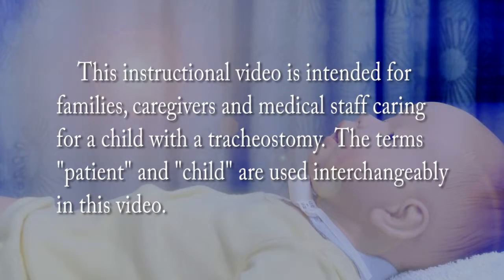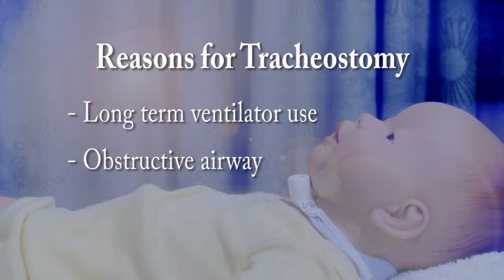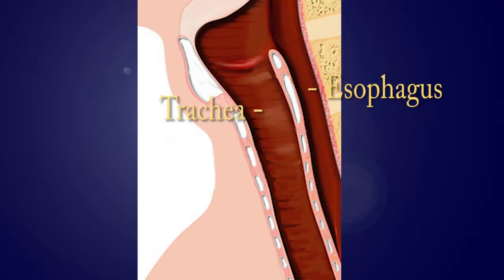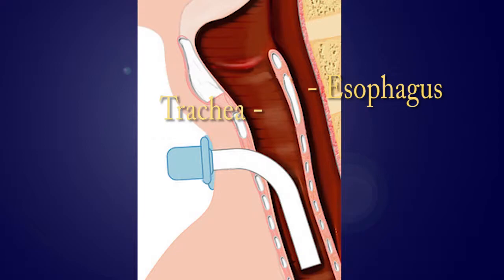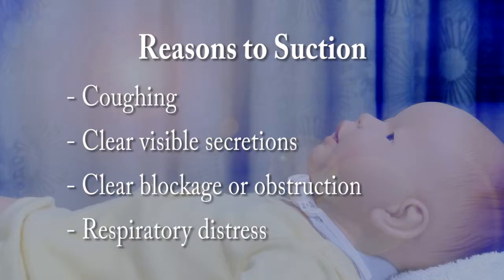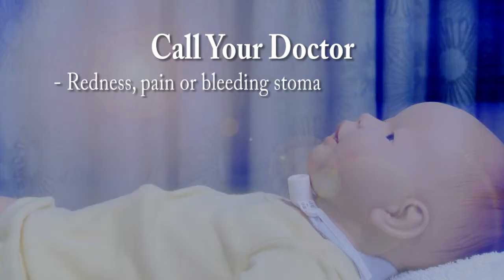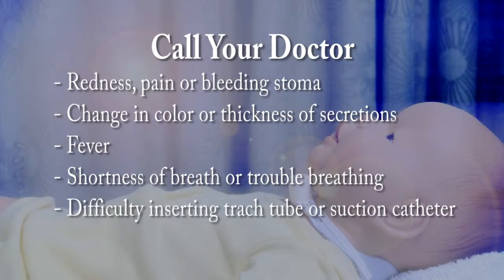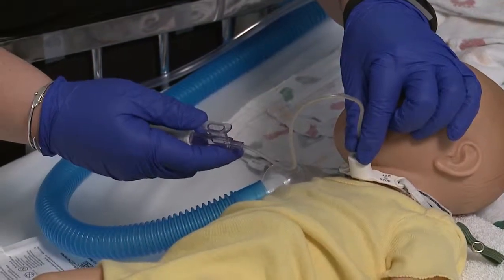Pediatric Tracheostomy Management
What is a tracheostomy and how do you properly care for a child with one? This video will help provide answers.